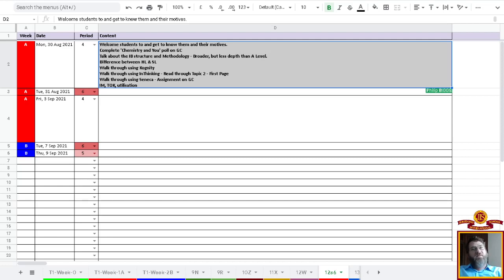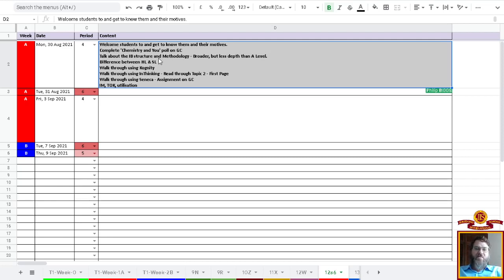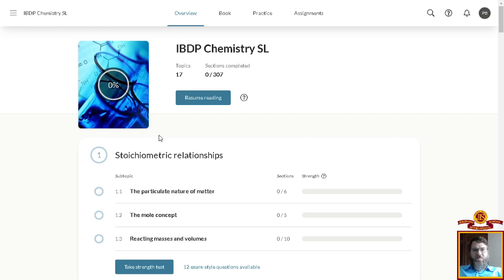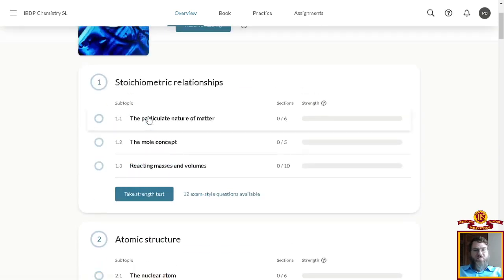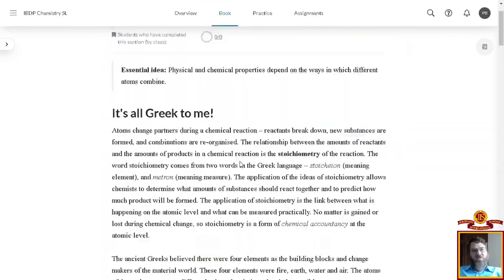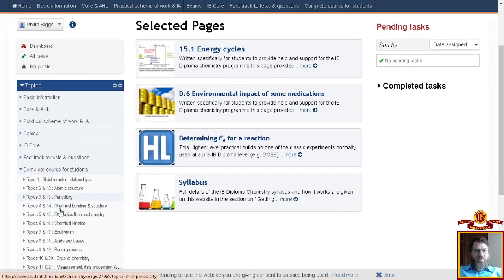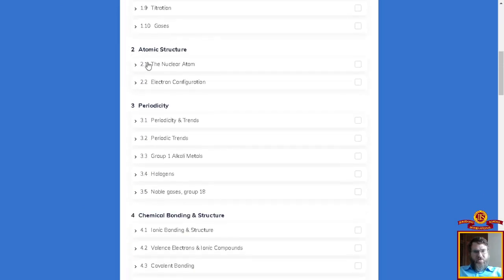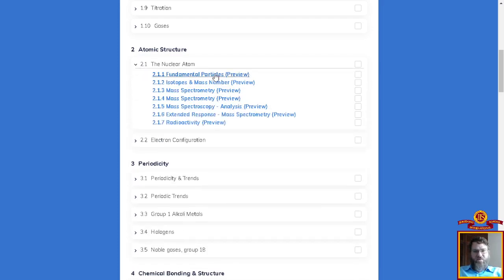Phil' s Chemistry Videos - IB - Atomic Structure - Particles & Isotopes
Course: IB Chemistry
Topic: 1 Atomic Structure
Lesson #: 1